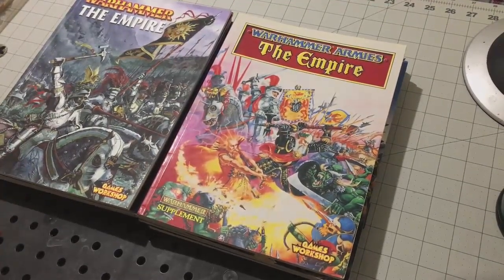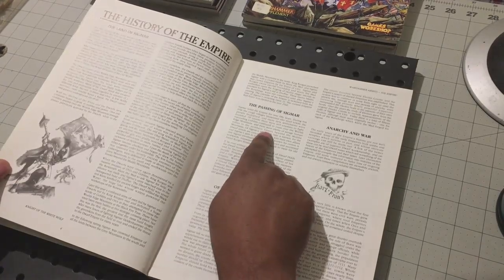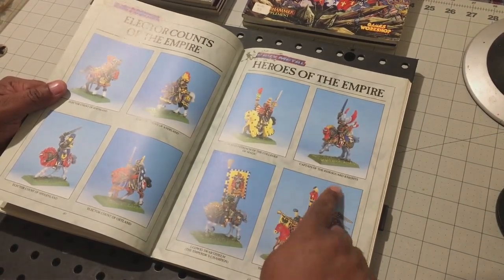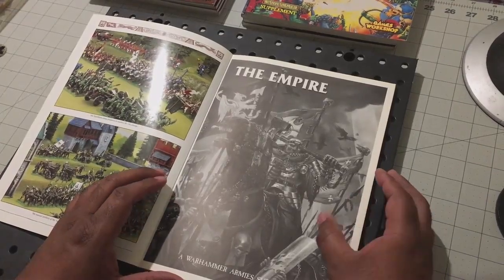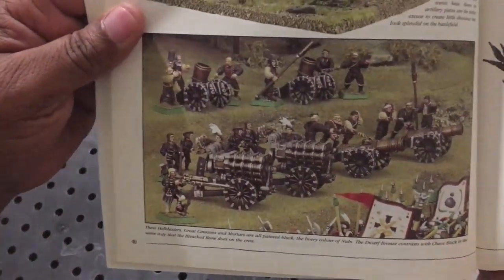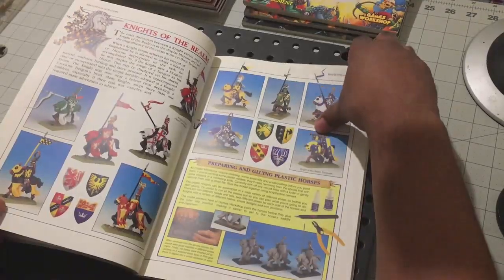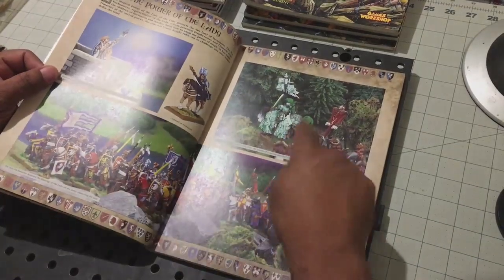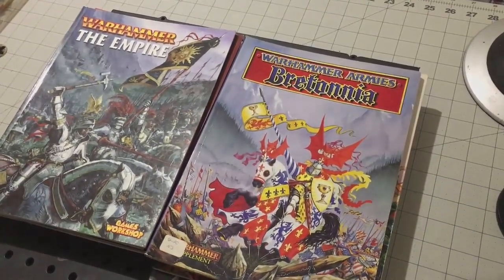SWS Homage to Oldhammer Army Books